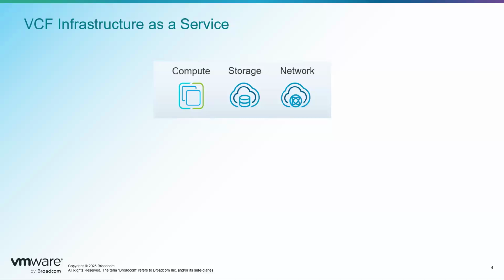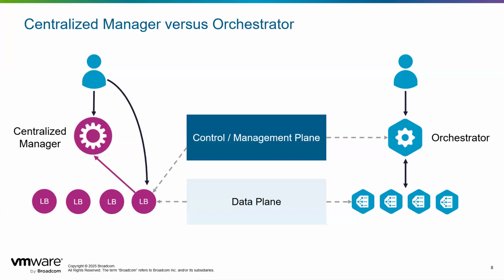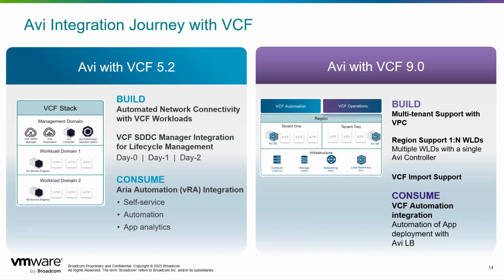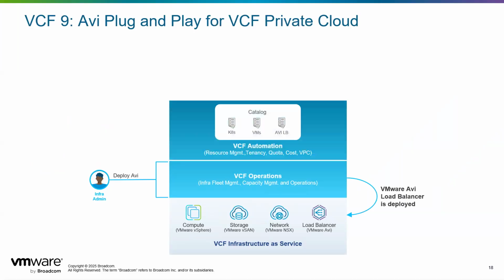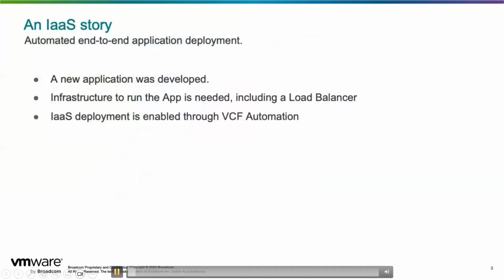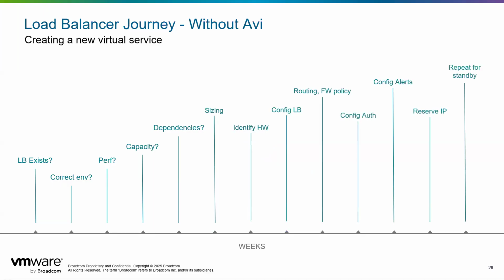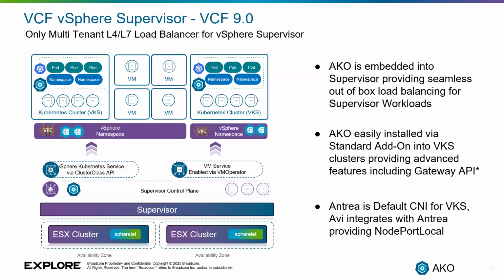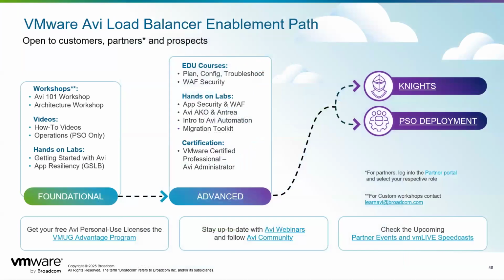Avi Load Balancer + VCF - Unleashing Self Service